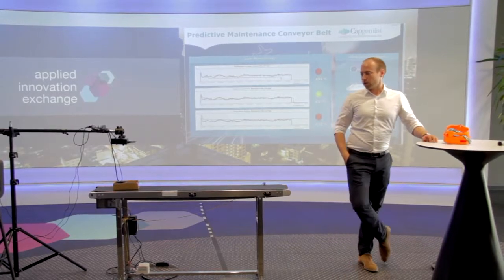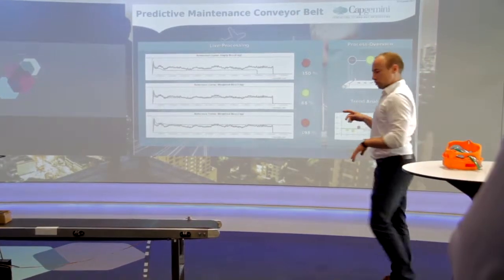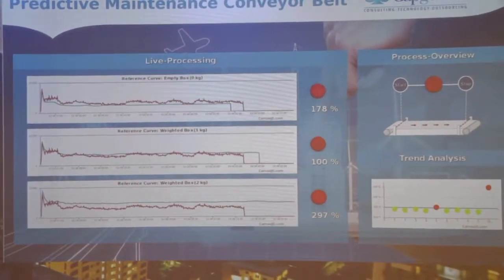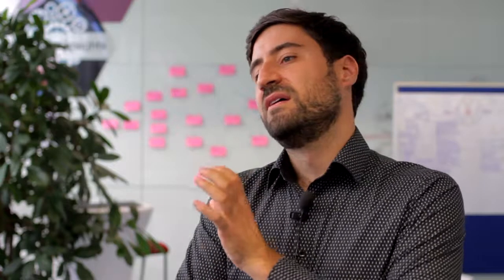Capgemini Predictive Maintenance Conveyor Belt